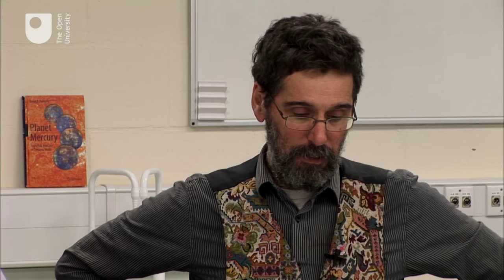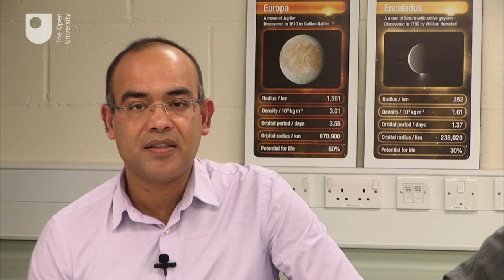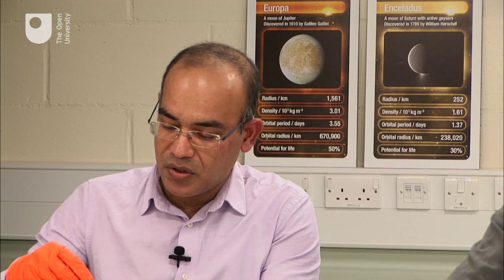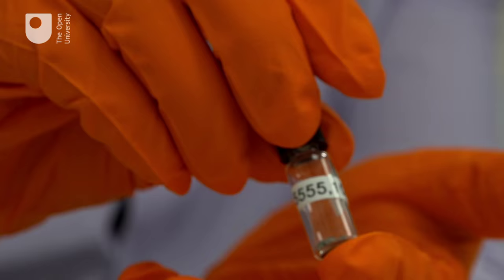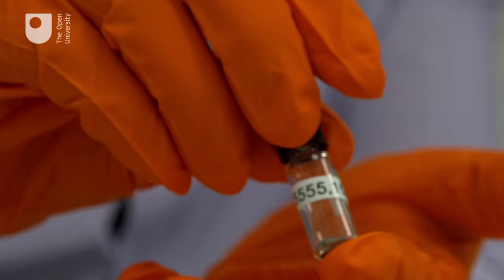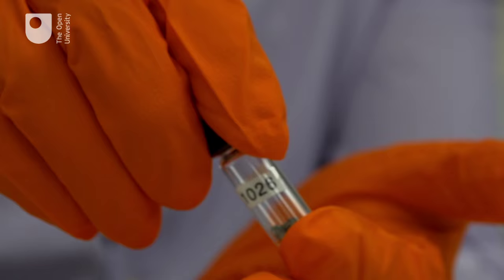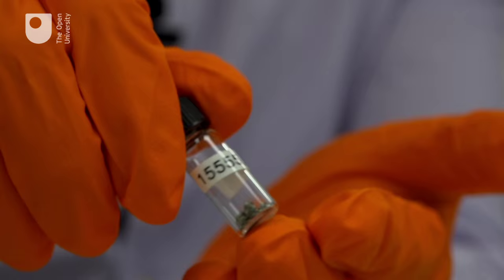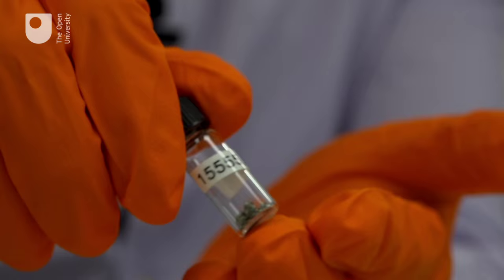Planets and Moons - David Rothery and Mahesh Anand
David Rothery and Mahesh Anand of the Open University’s level 2 planetary science module team (S283) discuss current news about our Solar System.

Viewers had the chance to ask questions live, or in advance. As well as S283 students, the event was open to the wider OU planetary science student community and learners on the OU/FutureLearn Moons MOOC.